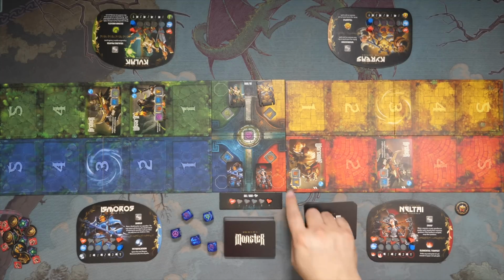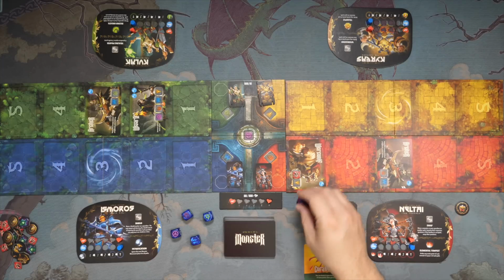Runemasters Review: When the Rune Hits Your Eye Like a...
Milla and Zee check out this cooperative tower-defense game with simple rules and lots of dice rollin'.